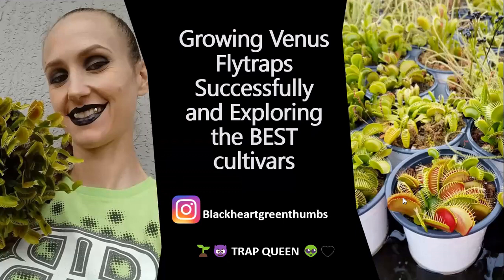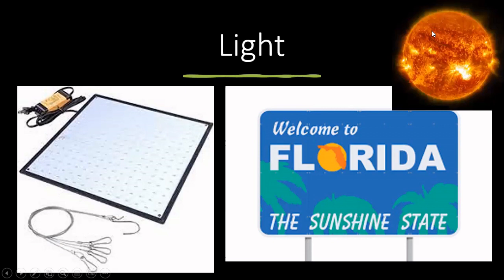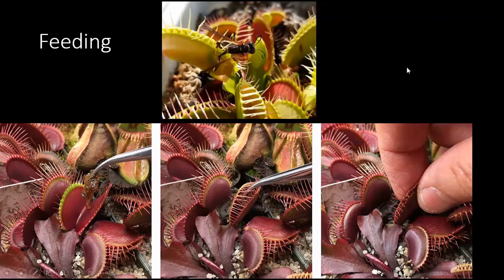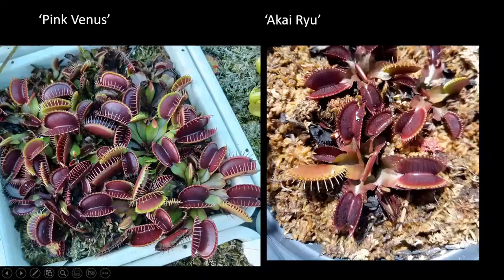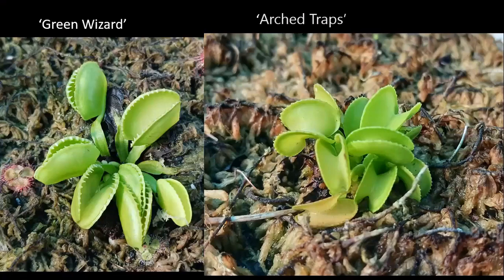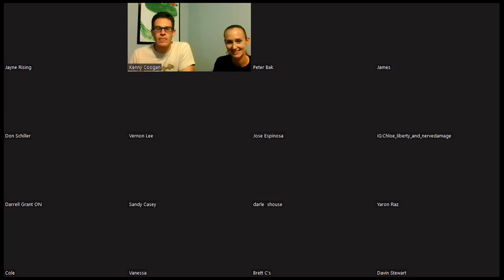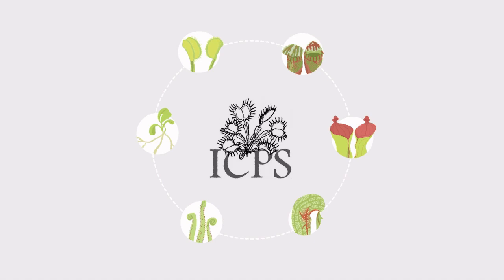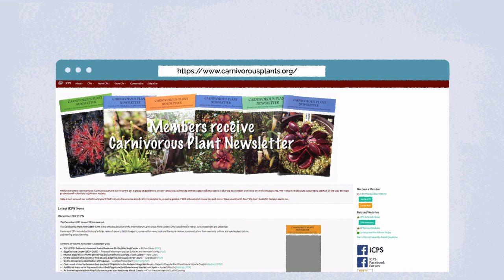Growing Venus Flytraps Successfully and Exploring the BEST Venus Flytrap Cultivars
Jessica has been growing carnivorous plants for 5 years and already has a collection of over 150 Dionaea cultivars! This includes hundreds of individual plants. She focuses on Venus flytraps because she likes how well they grow in her Florida climate.

The talk includes growing and propagation techniques as well an exploration of her favorite cultivars.

This LIVE webinar is a ICPS membership benefit. Members attended the webinar on September 8, 2022.

Director Contacts:
Kenny Coogan, ICPS Director of Education